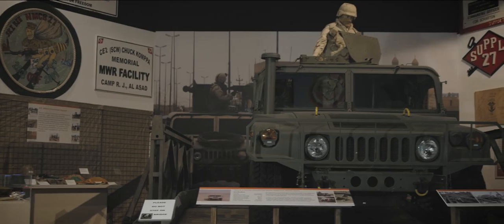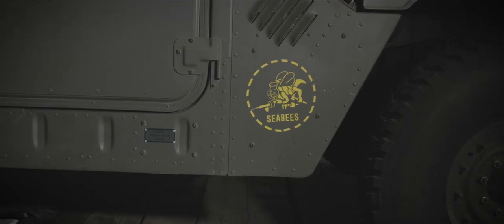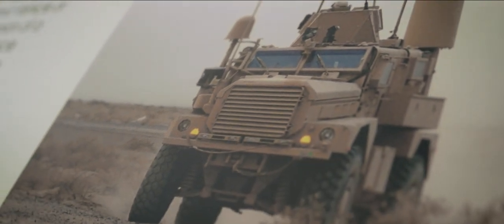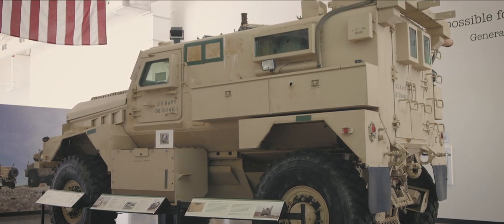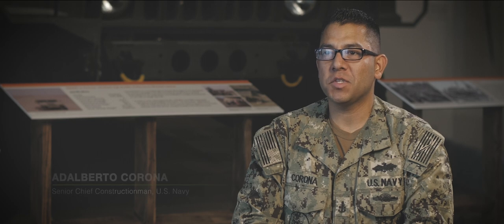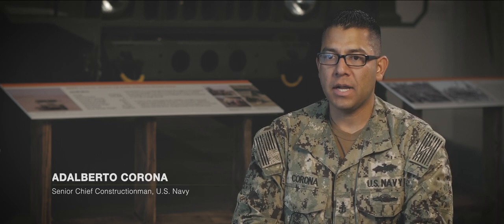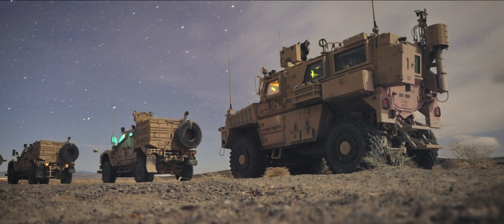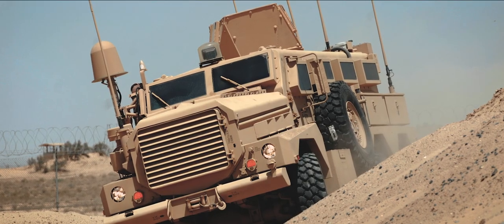MRAP & Up-Armored Vehicles